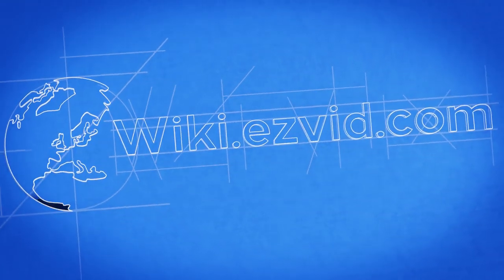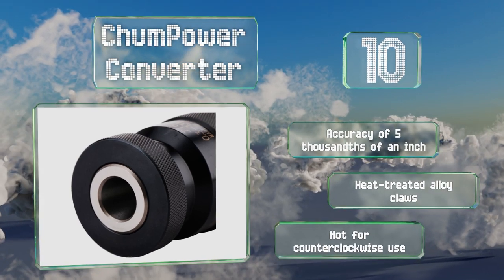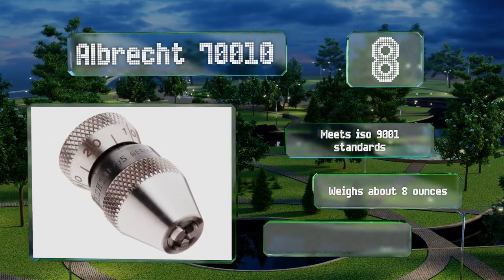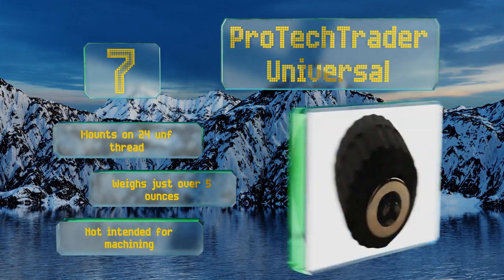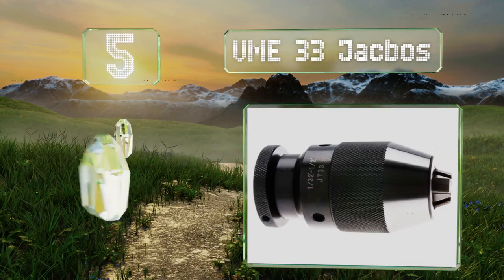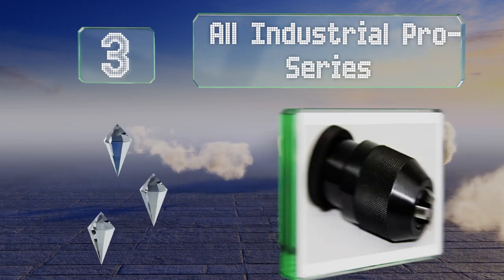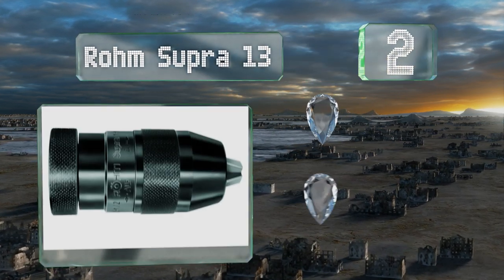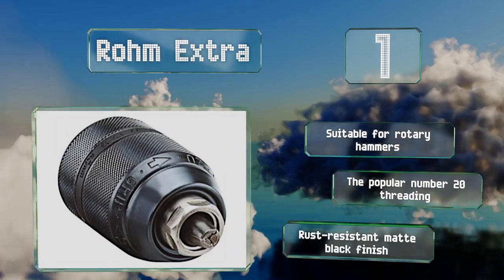10 Best Keyless Drill Chucks 2019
Our complete review, including our selection for the year's best keyless drill chuck, is exclusively available on Ezvid Wiki.

Keyless drill chucks included in this wiki include the albrecht classic, chumpower converter, protechtrader universal, vme 33 jacbos, rohm extra, all industrial pro-series, albrecht high-precision, albrecht 70010, llambrich jk-16, and rohm supra 13.